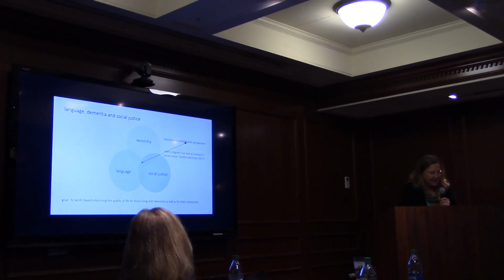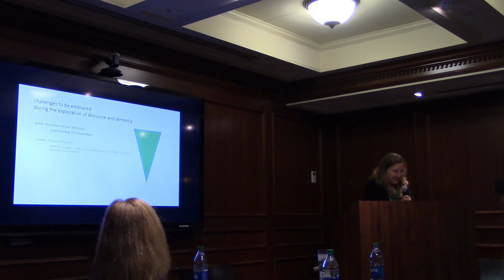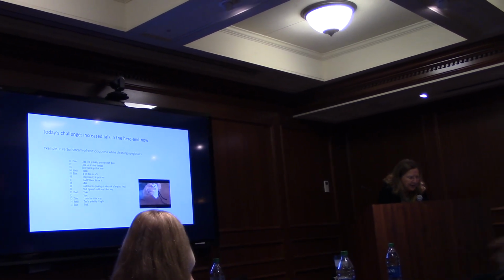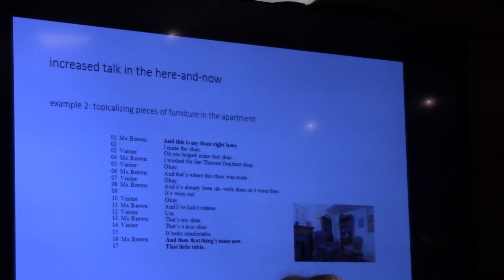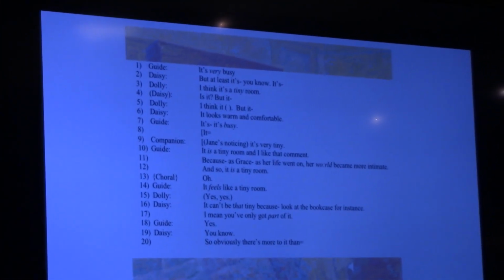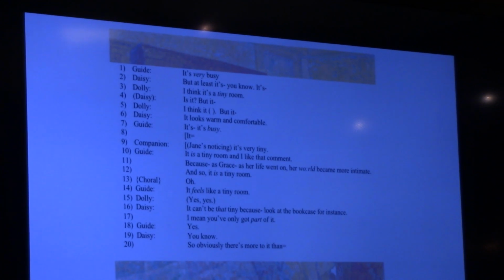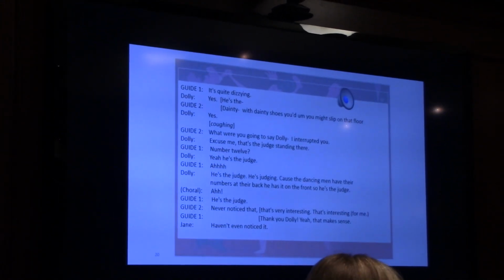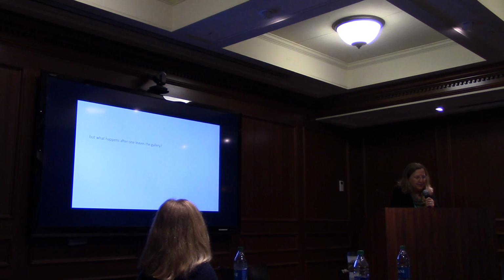Interactional Sociolinguistics as a Tool for Social Justice: Dr. Hamilton (Georgetown University)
Dr. Heidi Hamilton Hamilton is a Professor in the Department of Linguistics at Georgetown University, where she teaches courses in discourse analysis and applications of interactional sociolinguistics. Her research interests focus on issues of discourse and Alzheimer's disease, language and aging, and health discourse. This talk was part of a panel on Social Justice across Five Discourse Analysis Approaches: Choices and Possibilities convened by Anna De Fina for the Social Justice, Language Diversity, and Globalization Research training workshop hosted by Initiative for Multilingual Studies at Georgetown University in October of 2019. The workshop was funded by an INTPART grant from the Research Council of Norway and the Norwegian Agency for International Cooperation and Quality Enhancement in Higher Education (Diku).

For more on the initiative for Multilingual Studies and IMS faculty director, Dr. Lourdes Ortega, please visit our